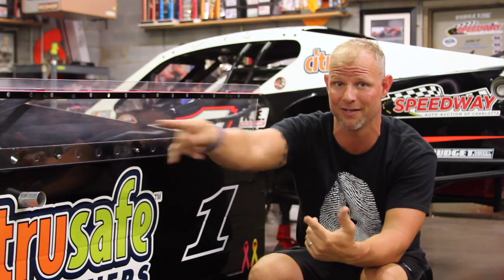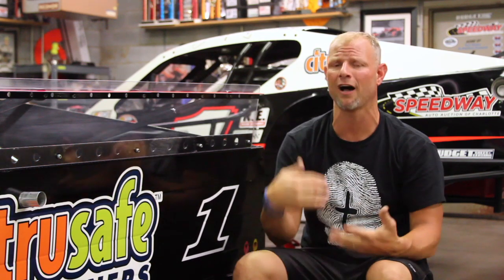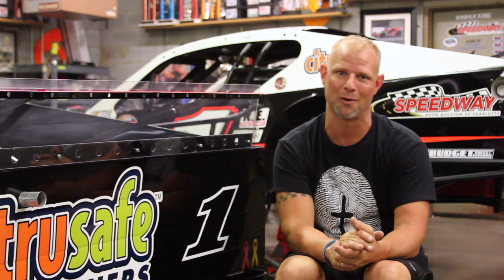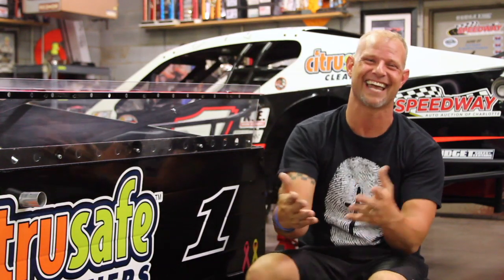Burt Myers Racing | 2016 ::: Video #2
We're back!!! Sorry for the delay in videos this year, but things have been crazy - in a good way! Check out the video and please let us know what you think! Thanks for your support (and patience!) and God bless!